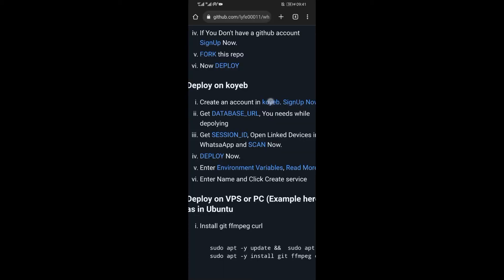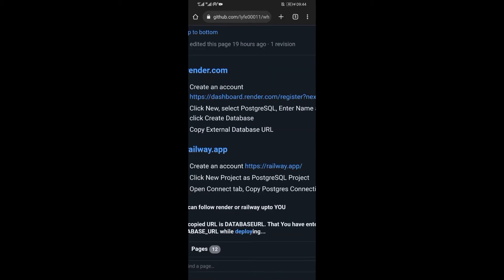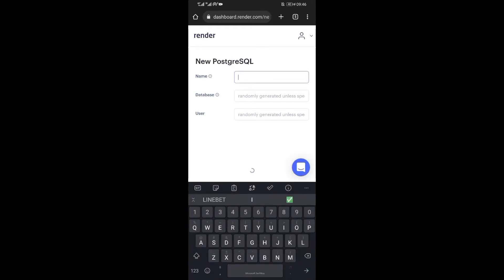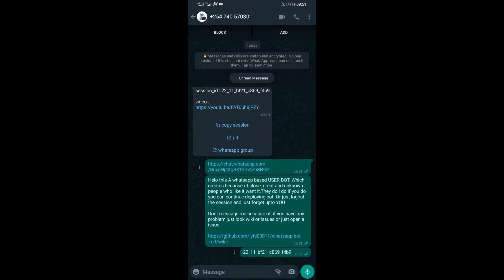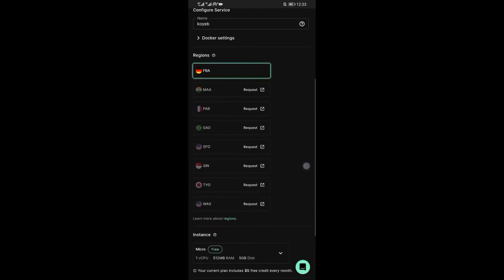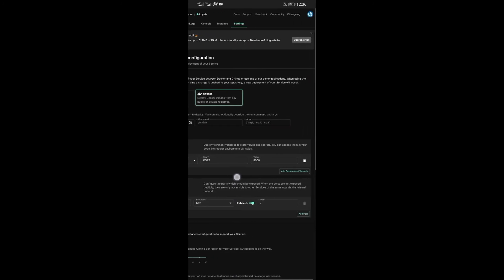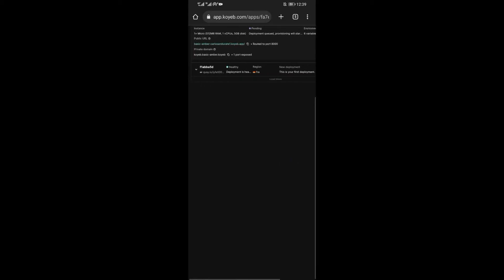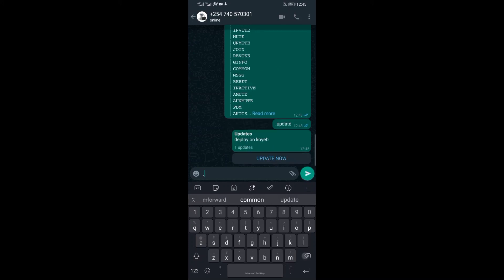WhatsApp Robot with AI Using Koyeb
Learn how to build a WhatsApp bot effortlessly using Koyeb in this detailed tutorial! Whether you want to automate messages, handle customer queries, or simplify workflows, this guide will help you set up a functional bot in no time. Discover the step-by-step process, tips, and tricks to streamline your communication using the power of automation.